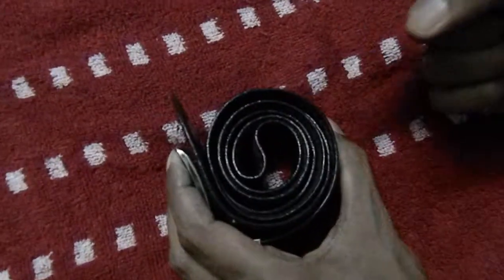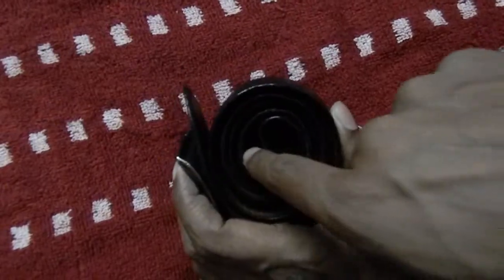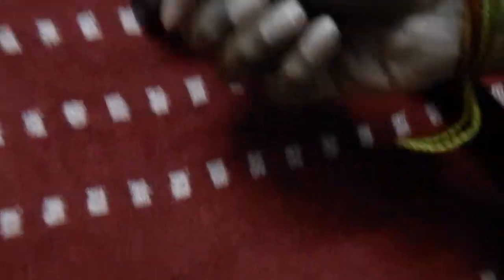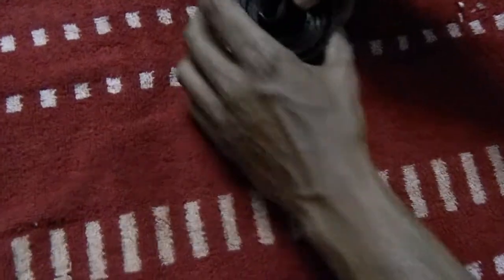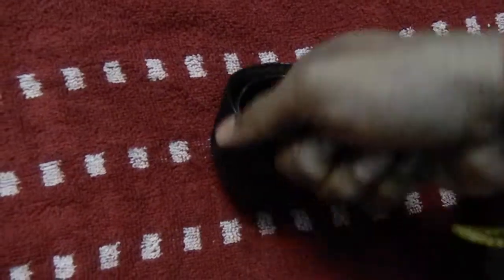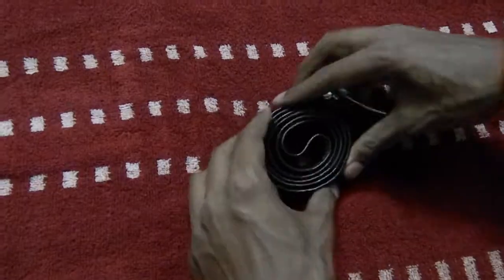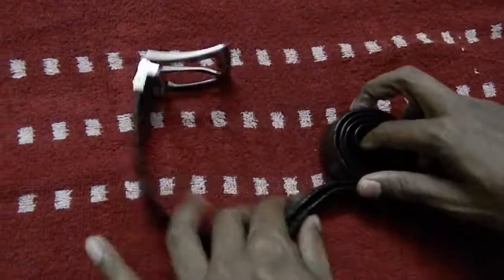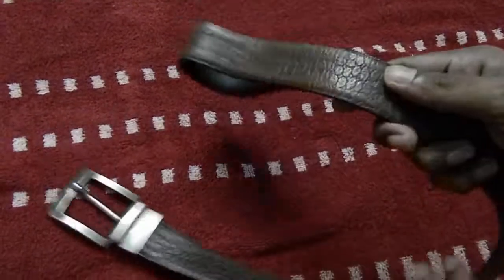The BRAIN-TEASING BELT Trick - a Bet YOU will ALWAYS WIN !!!